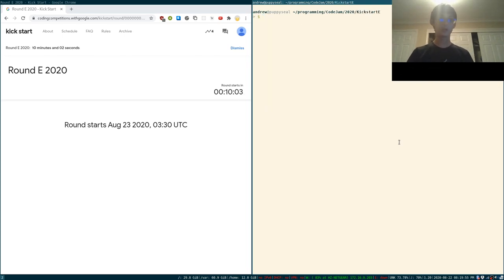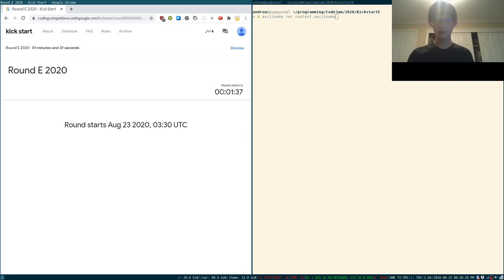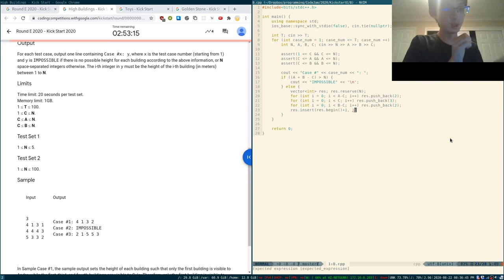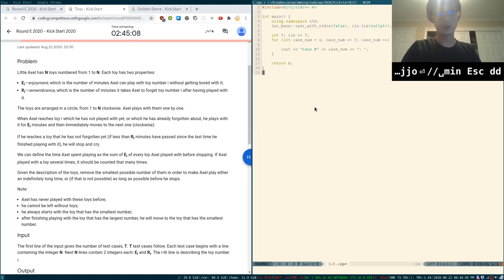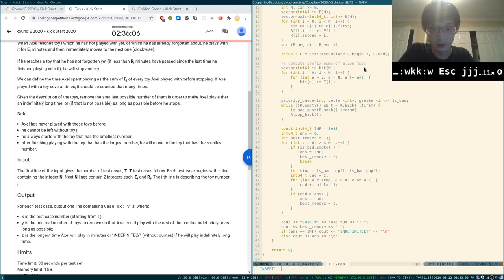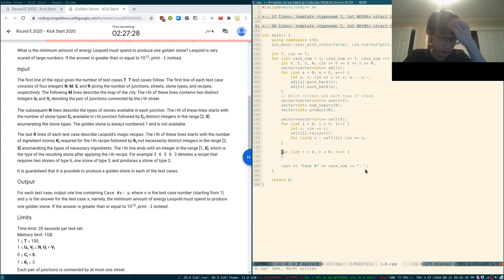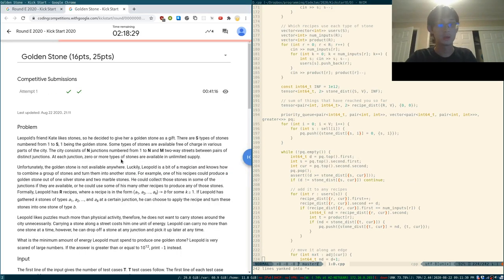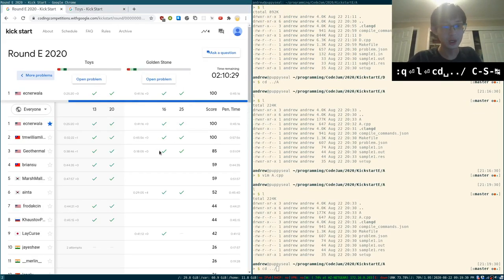Winning Google Kickstart 2020 Round E, with Live Commentary!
You can find the Kickstart problems, scoreboard, and download my code

0:00 Introduction (About my setup)
11:11 Start of contest
11:55 Problem A - Longest Arithmetic
14:24 Problem B - Highest Buildings
23:53 Problem C - Toys
36:44 Problem D - Golden Stone
52:40 Contest done! (Extra commentary)